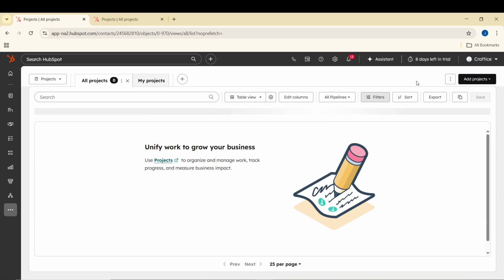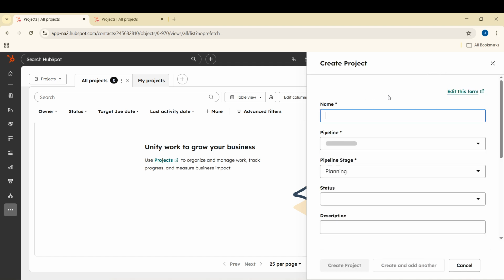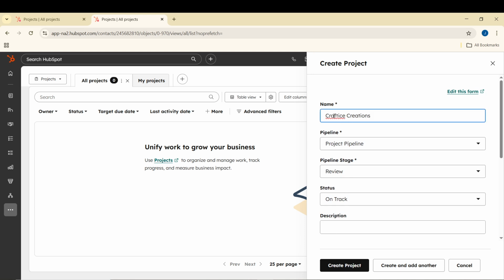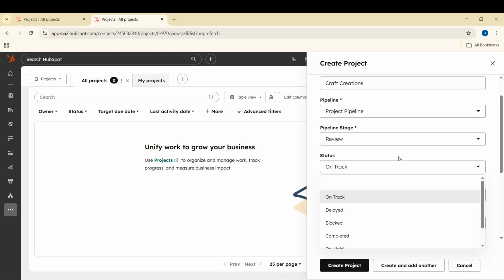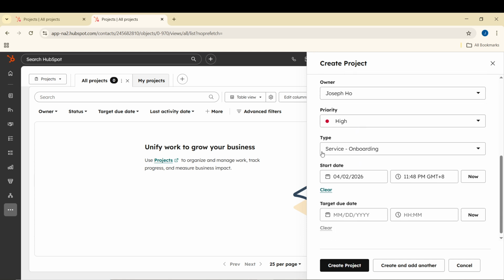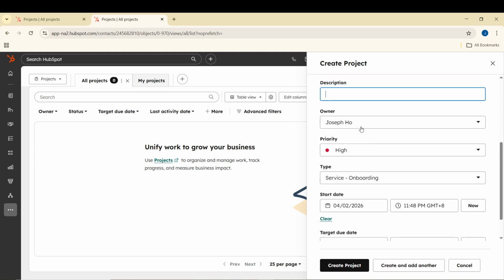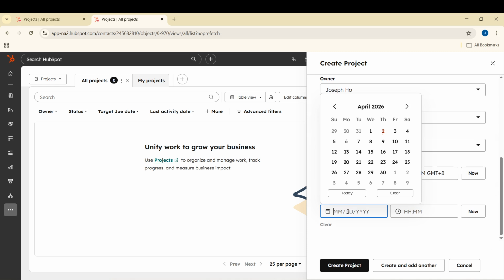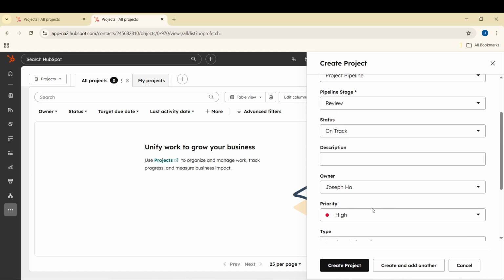How To Manage Projects In Hubspot [2026 Guide]